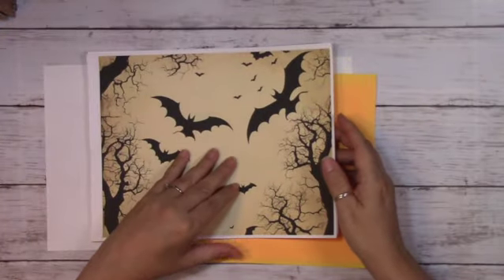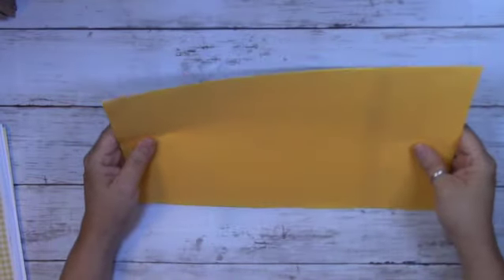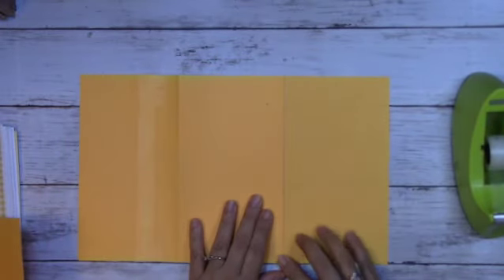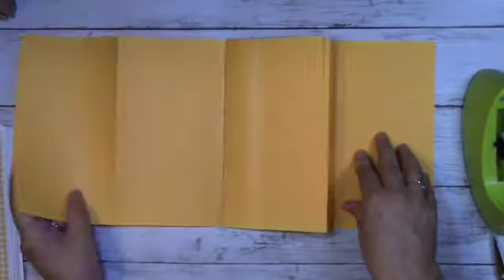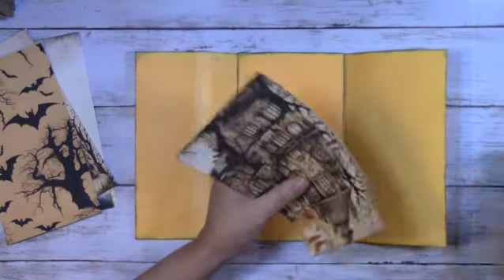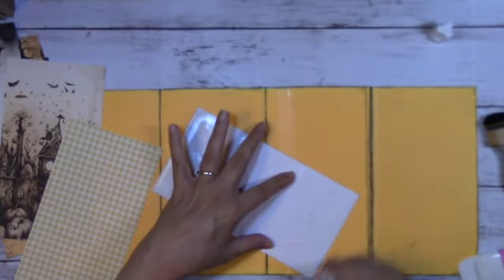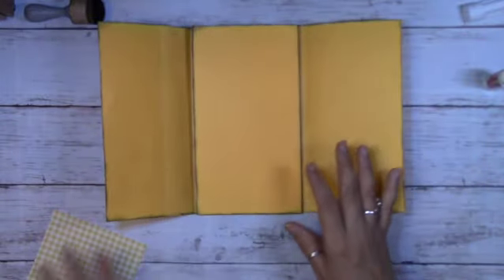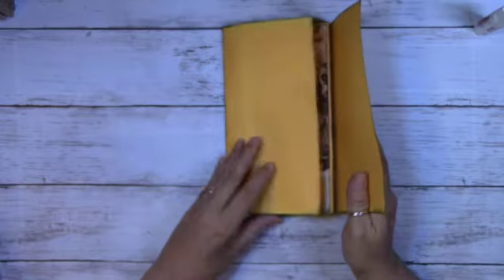Whimsical Vintage Journal kit: Simple Folio Flip Journal All You Need is 3 Legal-Size Pages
In this video, I’ll show you step-by-step how to create the base of a folio flip journal using just 3 legal-size papers. This simple and easy-to-follow process is perfect for beginners or anyone looking to make a unique journal from scratch. With minimal supplies and clear instructions, you’ll be inspired to craft your own folio flip journal in no time. Whether for personal use or as a gift, this project will spark your creativity and get you started on your journaling journey!

Blick Art Materials,Michaels,Joann Fabric and Craft Stores,Arteza,Faber-Castell,Liquitex,Golden Artist Colors,Strathmore Artist Papers,Winsor & Newton,Derwent,Princeton Artist Brush Co.,Mod Podge,Ranger Ink,Plaid Crafts,Tombow USA,TEMU, Amazon, Aliexpress